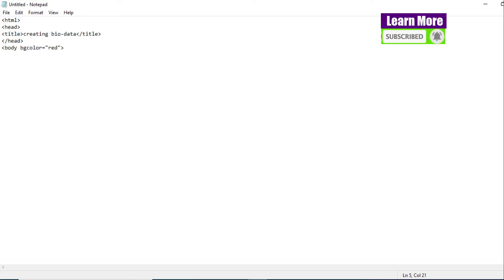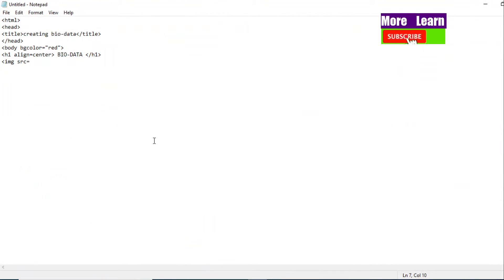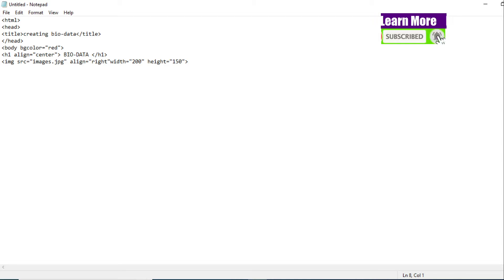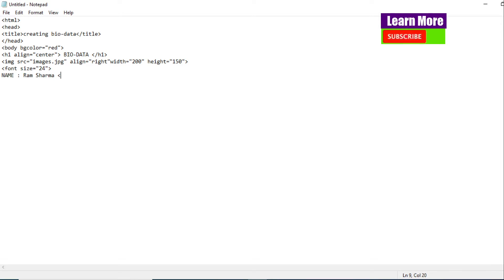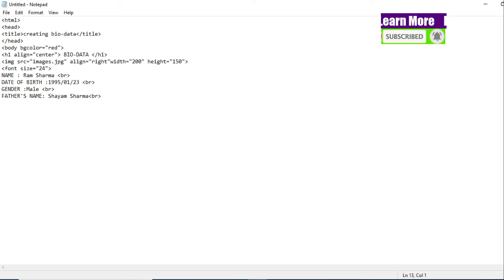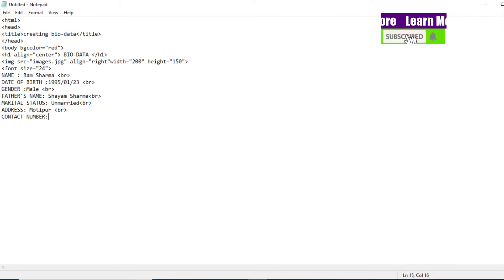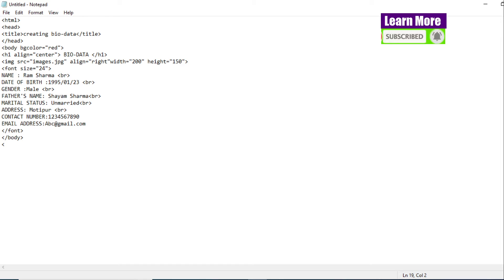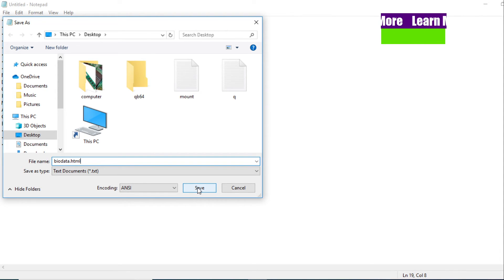Creating BIO-DATA in HTML.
HTML coding to create BIO-DATA.
Create BIO-DATA in Web page.
How to create BIO-DATA in html.